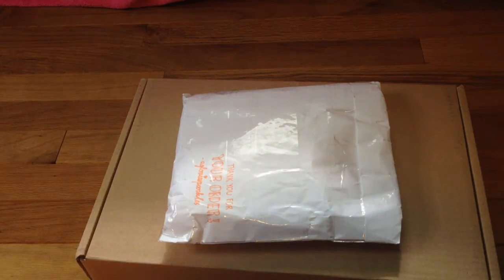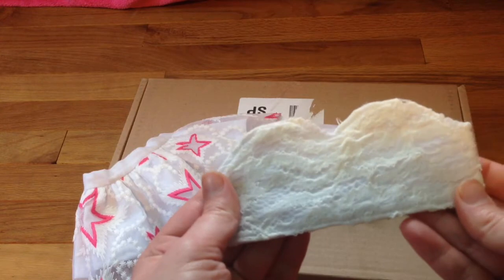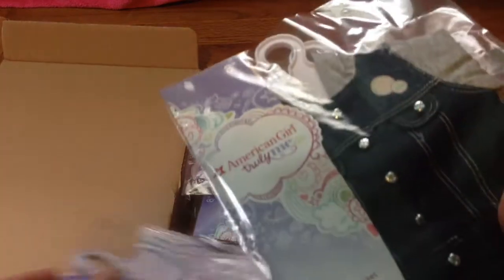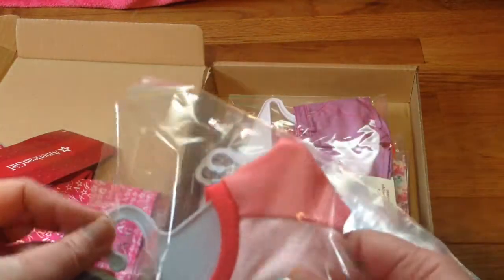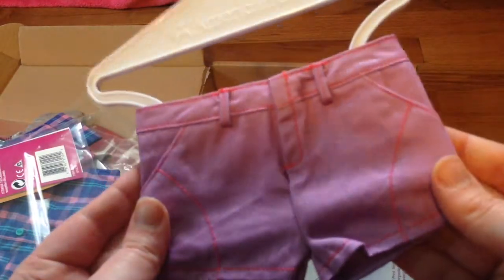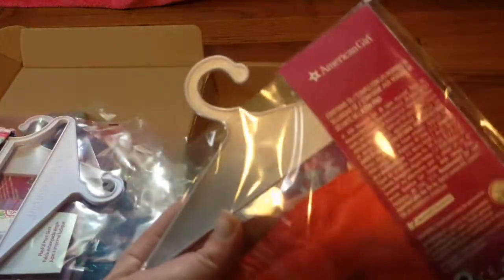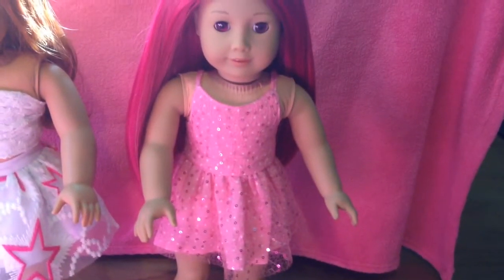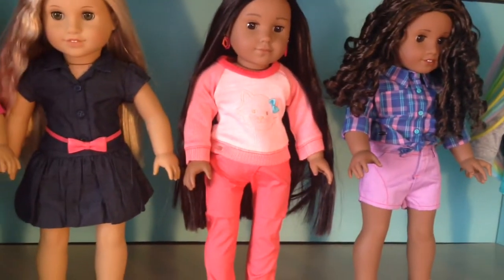Opening Package From American Girl And agloviesparkles